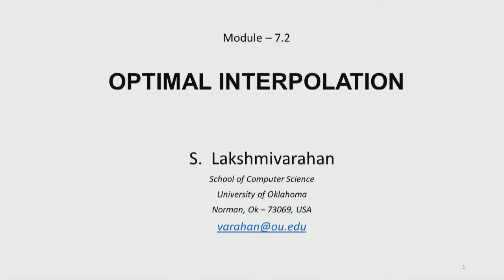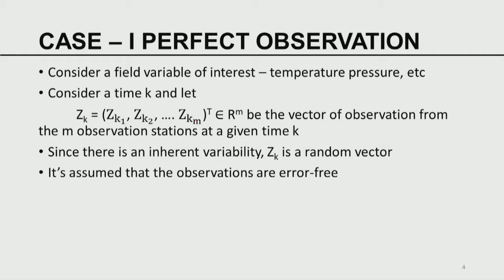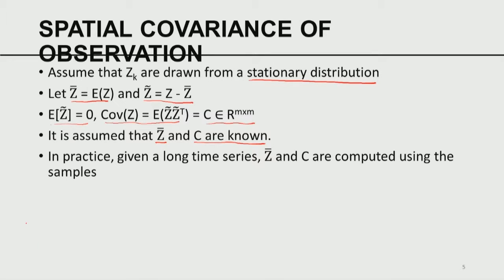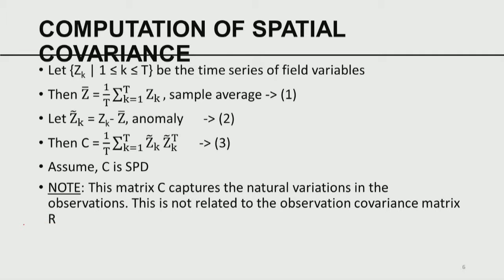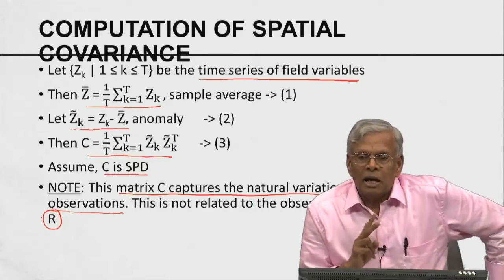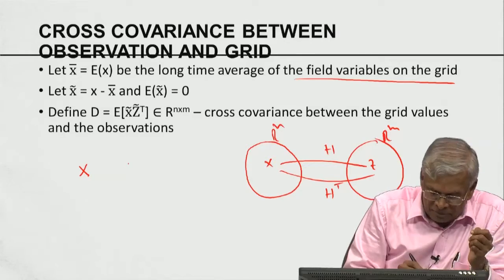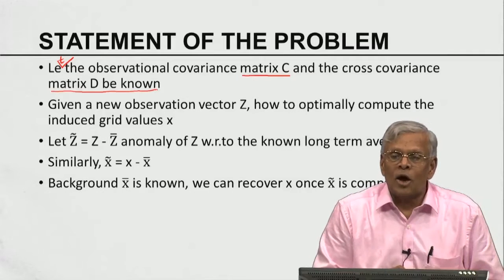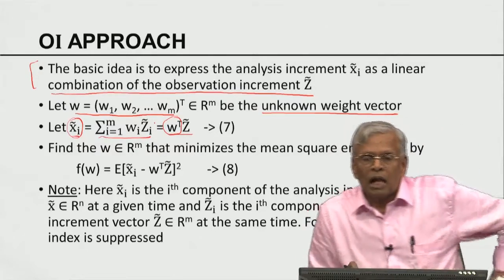Mod-07 Lec-30 Optimal interpolations